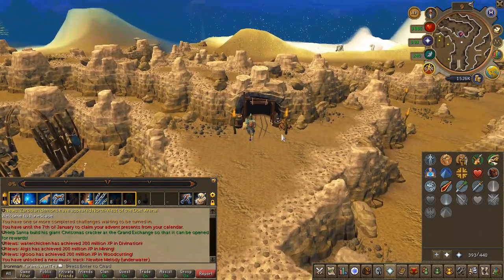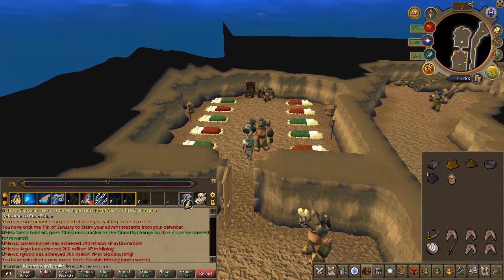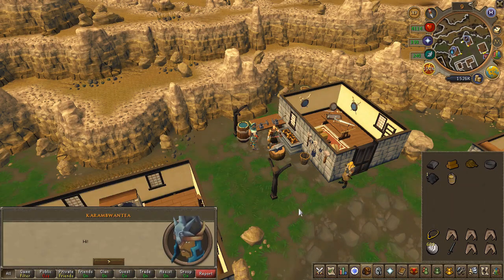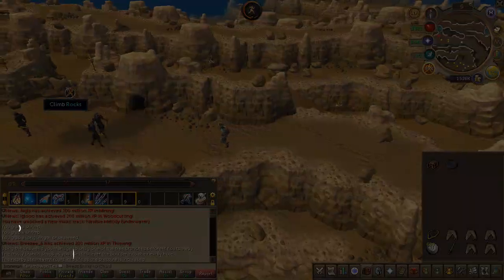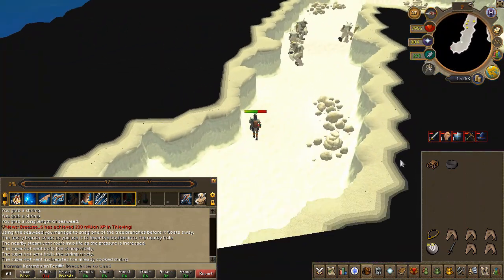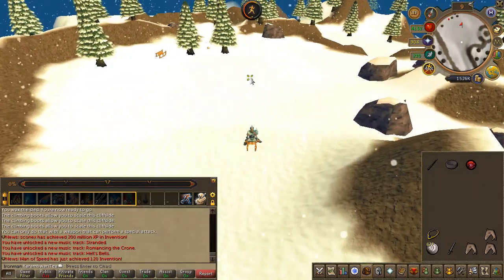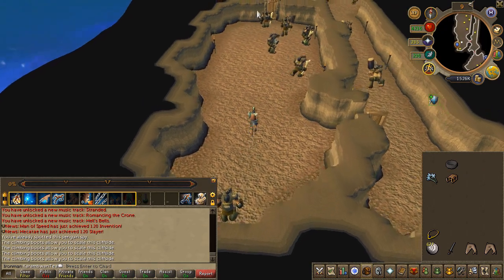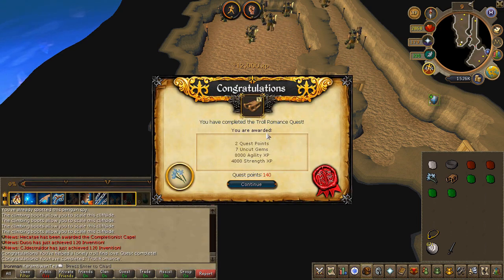RS3 Quest- Troll Romance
•Official description
Ug loves Aga, but Aga is together with Arrg. Since Arrg is a lot stronger than Ug, Ug can't follow the regular mating ritual, which involves ripping the opponent into pieces.Will you be able to find out what will impress the troll female more than a display of violence? Will you survive the journey to help a lonely troll find love?